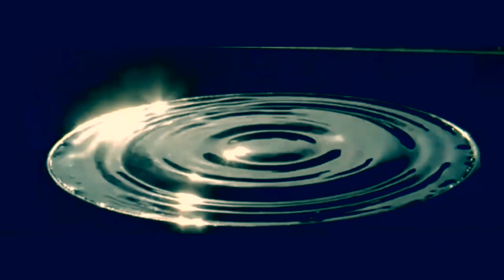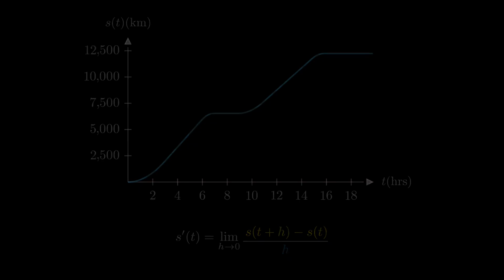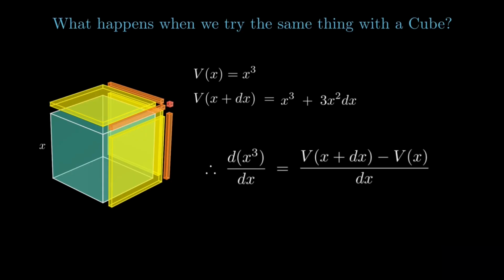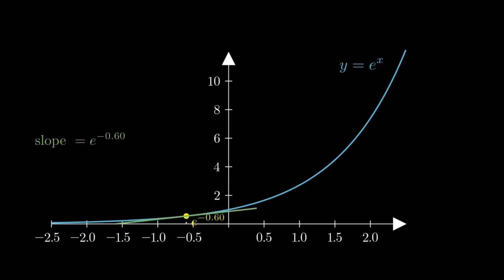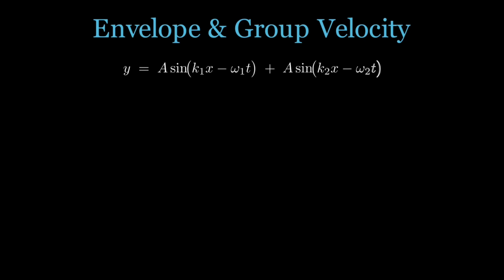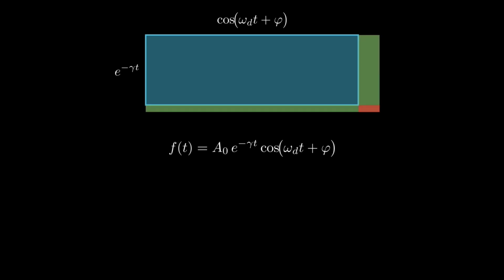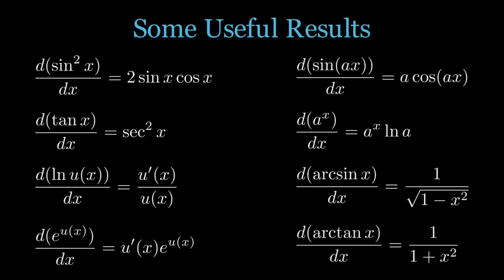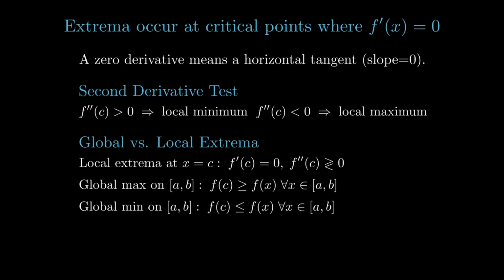Differential Calculus for Physics with VISUALISATIONS | Mathematical Essentials Part 3 | JEE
Physics rarely deals with constant, unchanging phenomena, but with systems that evolve over time, through space or depending on other factors. This calls for an understanding of the instantaneous rate of change, or derivatives. In this deep dive into Differential Calculus, we:

• Look into how functions evolve, some essential derivatives, and at times use geometric proofs and visual graphs

• Explore how it plays into physics and help us understand motion and trajectories, or even wave physics and damping

• See how the Product Rule and Chain Rule have real relevance in physics

• Understand how derivatives help finding optimum trajectories and minimum energy states

Chapters:

00:00 Introduction and Functions in Physics
01:50 Derivatives and Instantaneous Rate of Change
04:51 Some essential derivatives (power rule, logarithm, exponential, trigonometric functions)
13:43 Physics example - Superpositon of Radial Waves and Group Velocity
15:24 Physics example - Obtaining velocity and acceleration from displacement graph
16:20 Understanding Product Rule through the concept of Damped Oscillation
19:17 Chain Rule and Horizontal Motion of a Pendulum
21:35 Maxima Minima Problems in Physics

Next Episode: Integral Calculus.

Animations made using Manim CE and Manim GL